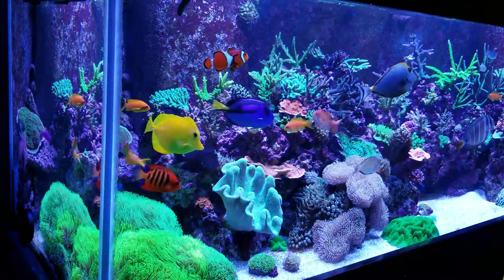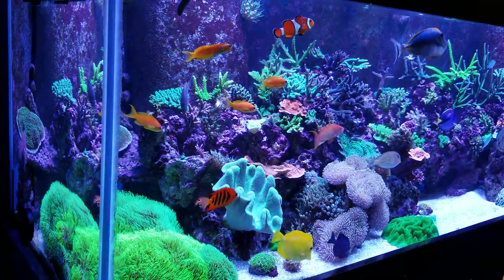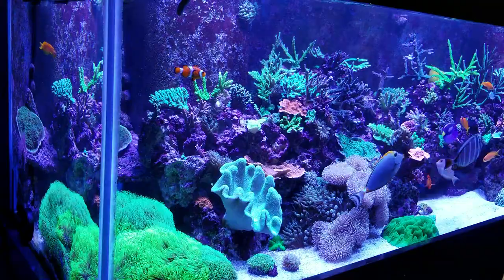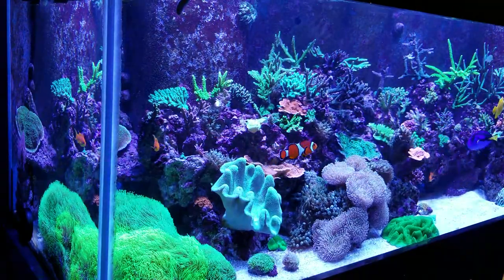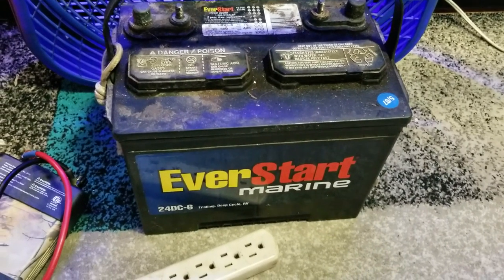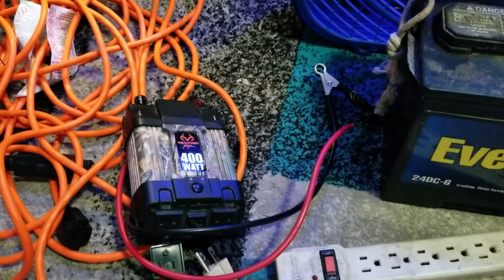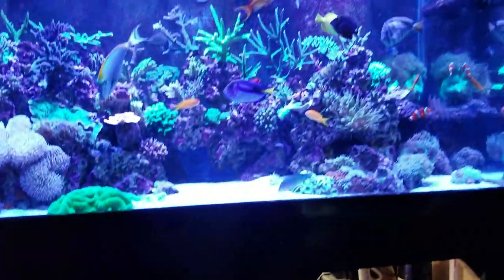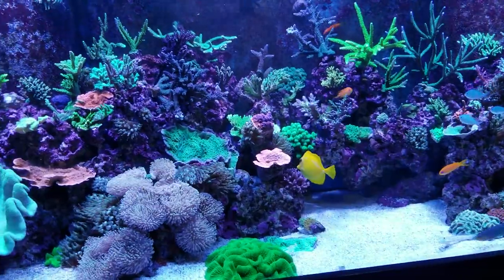No power, No Problem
What to do when the power goes out.  Prepare for a power outage this will save your reef.